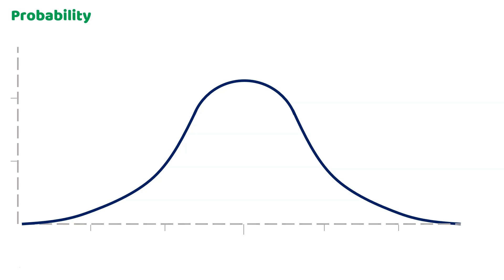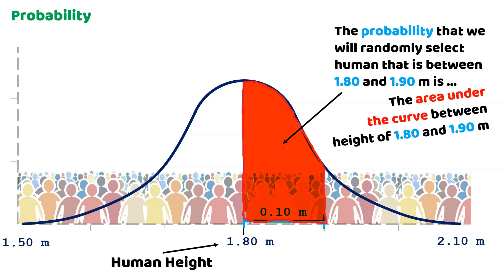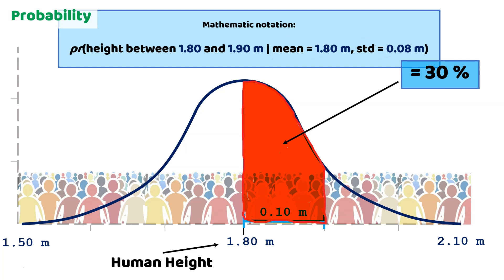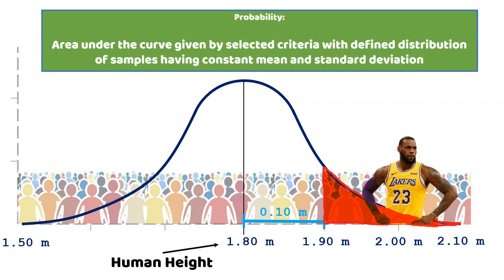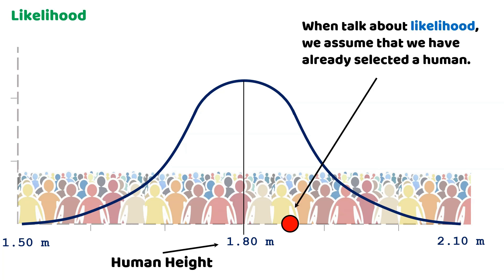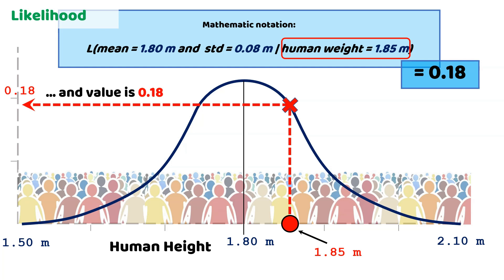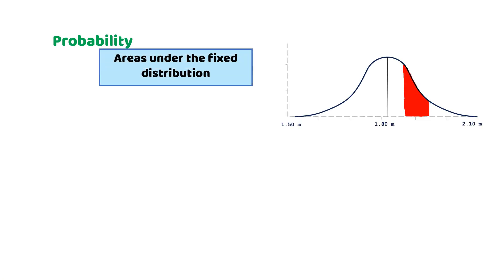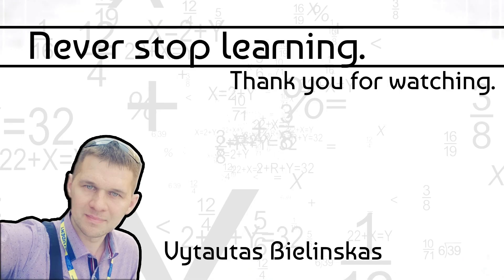Probability and Likelihood. (Differences)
Probability and Likelihood in statistics and math world can be mixed very often. In real life situations most of us (I guess) do not see differences in such mathematics domains. Me too, until I analyzed couples of examples I based this explanatory video on for you.

So:
0:27 Probability: Area under the curve given by selected criteria with defined distribution of samples having constant mean and standard deviation

3:05 Likelihood: Y-axis values for fixed data points with distributions that can be moved.

In this video I use the case with randomly selected human heights as an statistical example.

Statistics is easy and fun - enjoy learning!